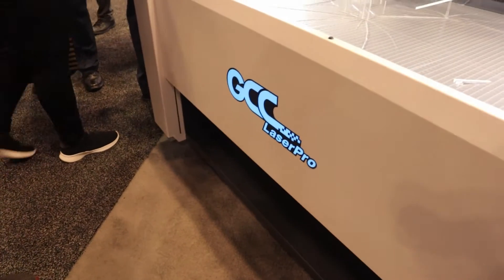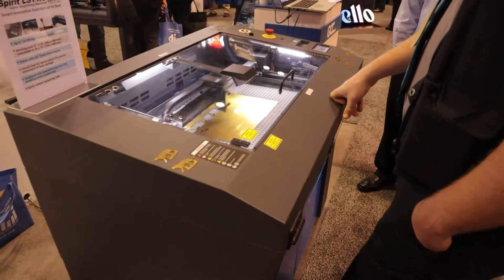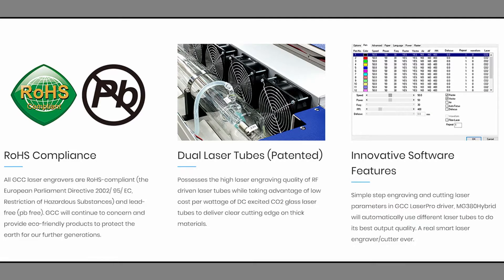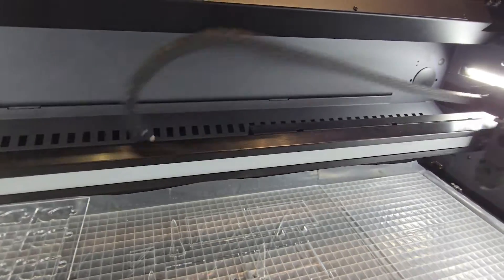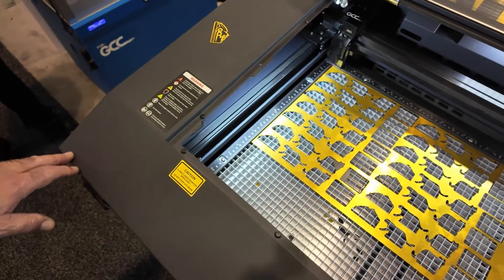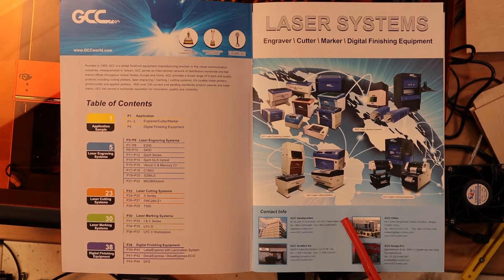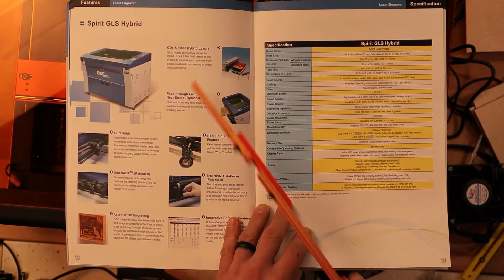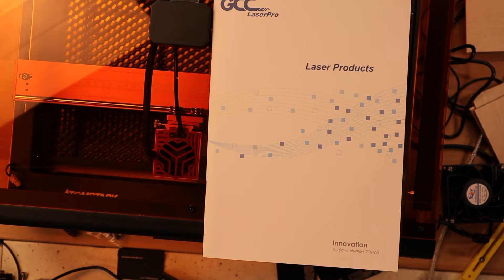GCC Laser - Get to know this 30 yr old Laser Mfg from Taiwan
items featured in this and other videos (search by item id at above link):

🚀 Whether you're a DIY enthusiast, a creative soul, or simply curious about the world of laser engraving, this video is your ticket to an unforgettable adventure. 🚀💡